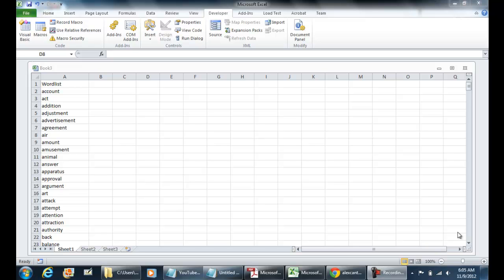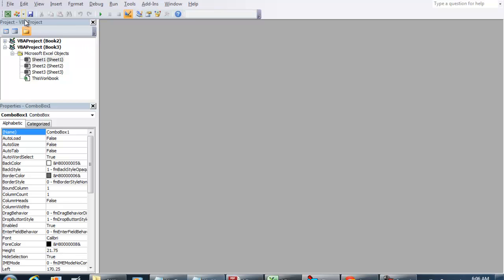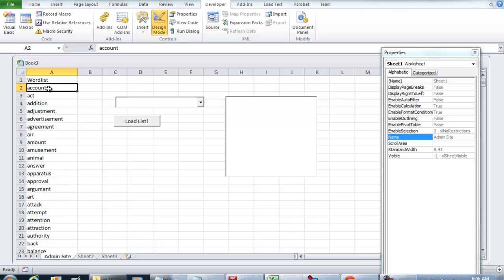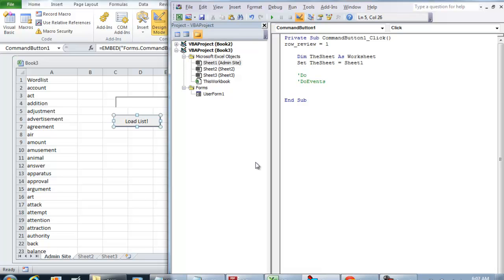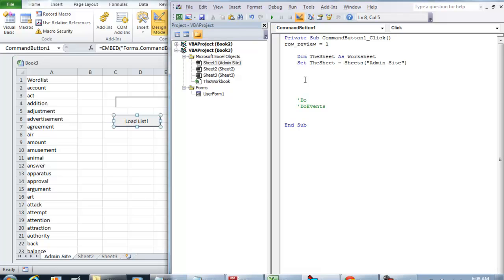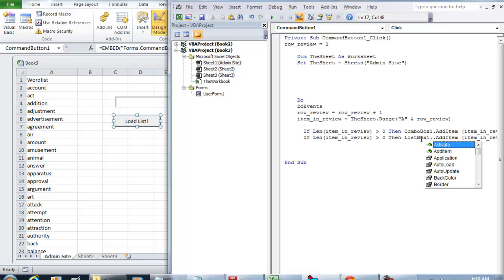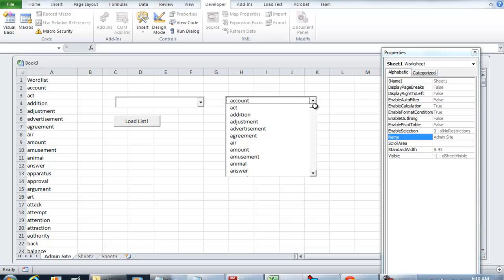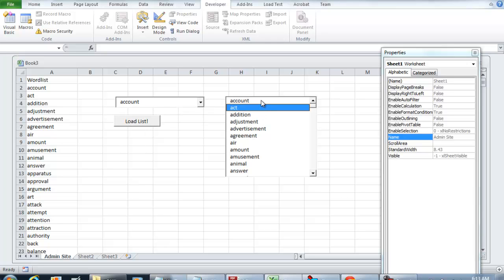VBA Excel - Adding items to a Combo Box and List box from Range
This video shows how to add items from a range into a Combo Box and List Box using Microsoft Excel 2010 VBA. This can also be completed in Excel 2007 and Excel 2013

- MICROSOFT EXCEL VBA AND MACROS FOR BEGINNERS